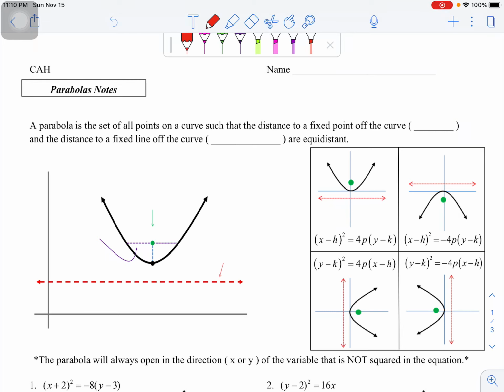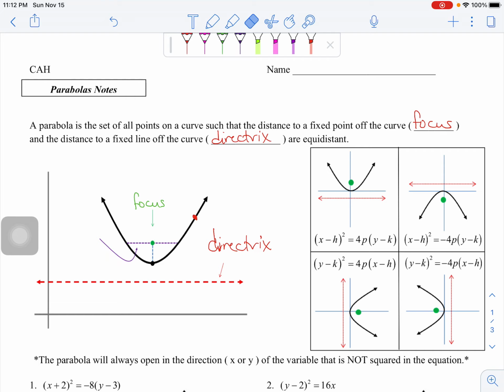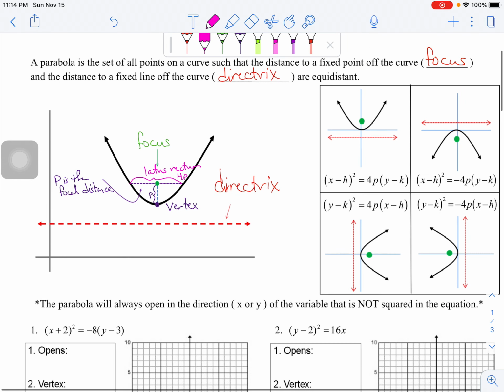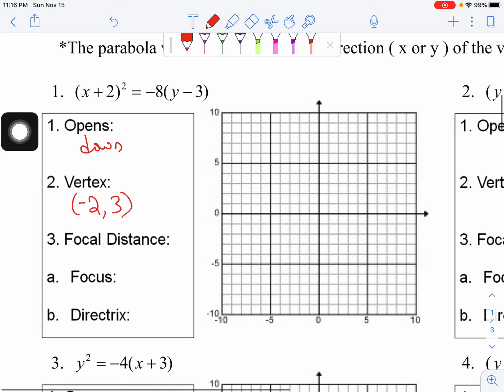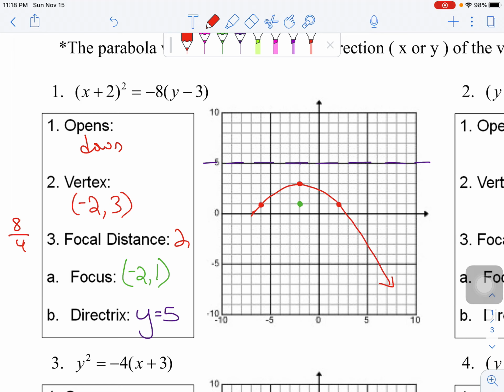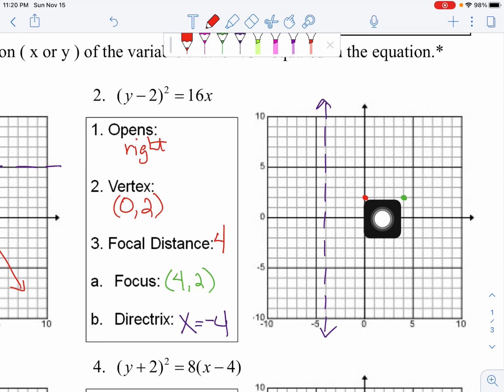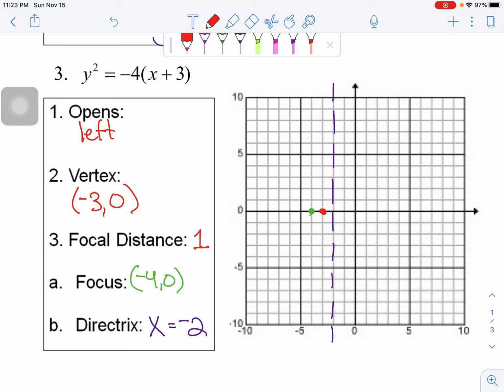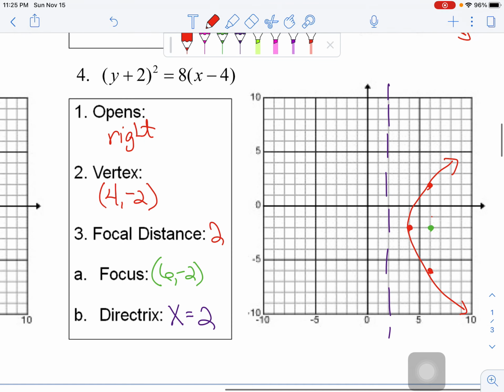Parabolas (Notes 4 Page 1)